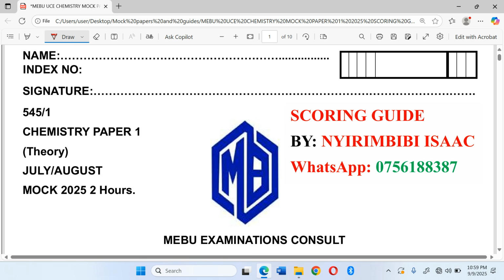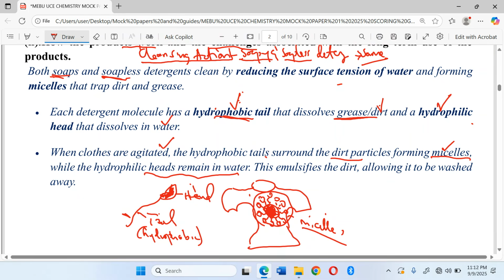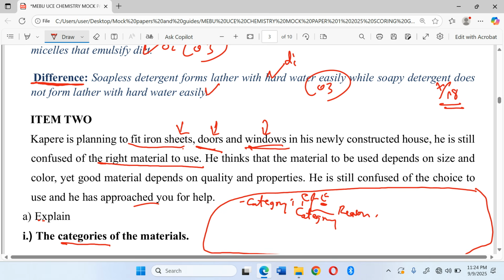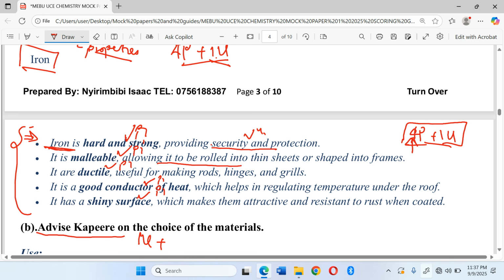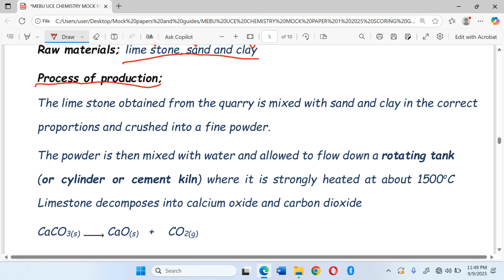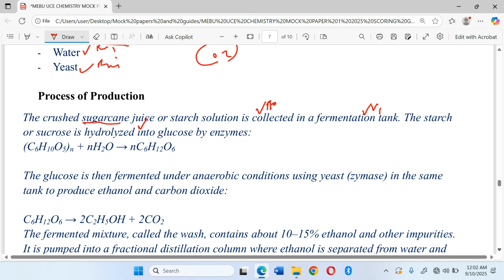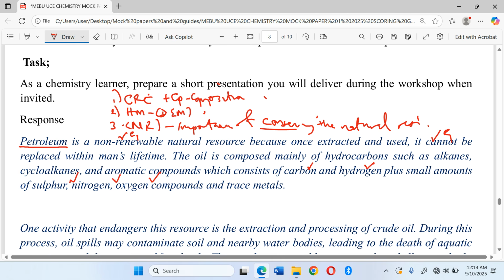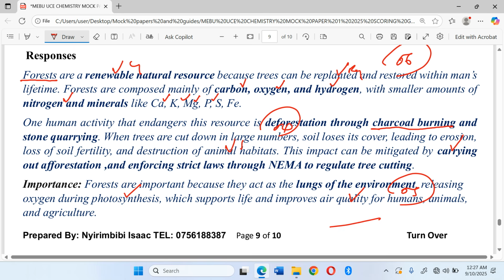Avoid These Common Errors! Chemistry Paper 1 MEBU Mock 2025 Explained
Unlock the secrets to mastering Chemistry Paper 1 – MEBU Mock Assessment 2025! 🧪✨
In this video, we break down the official scoring guide, highlight the new changes, and expose the most common errors made by learners. Whether you’re a teacher preparing students or a learner aiming for top scores, this guide will help you avoid costly mistakes and boost your performance.

✅ What you’ll get in this video:

Detailed scoring guide for Chemistry Paper 1 (MEBU Mock 2025).

Common mistakes learners make & how to avoid them.

New changes in the marking scheme every teacher and learner must know.

Tips & strategies to secure those extra marks.

👉 Don’t miss out—this is your chance to stay ahead and perform with confidence!